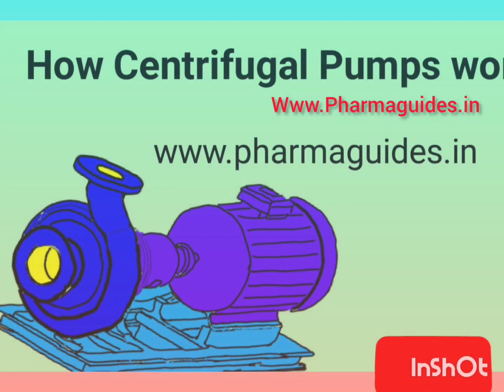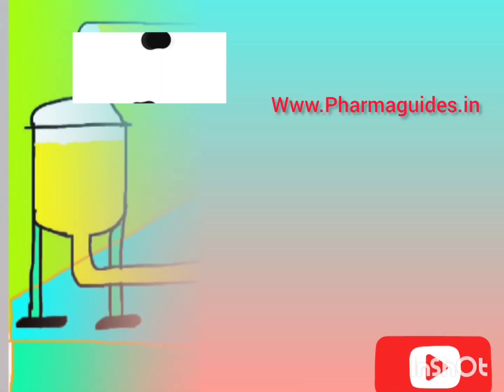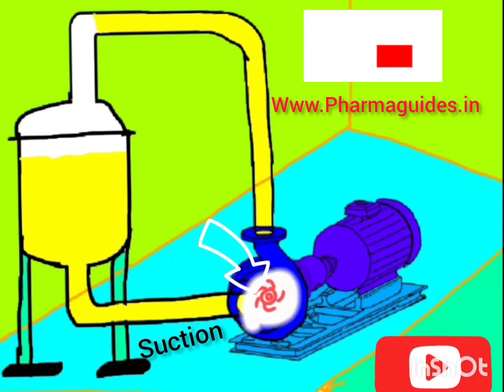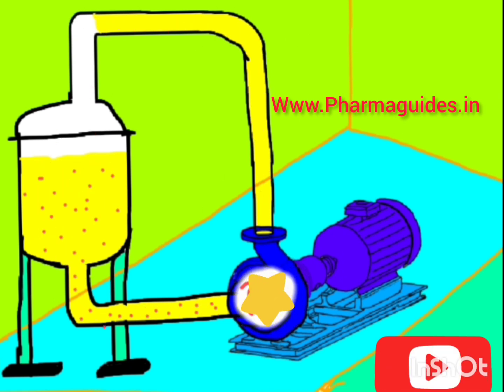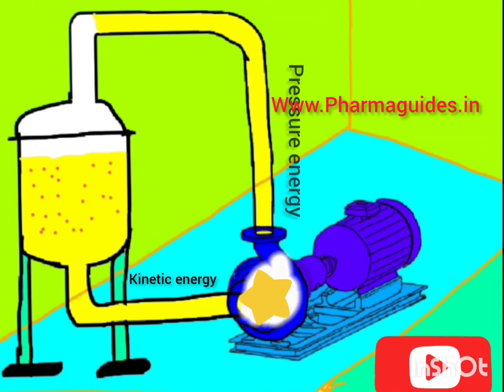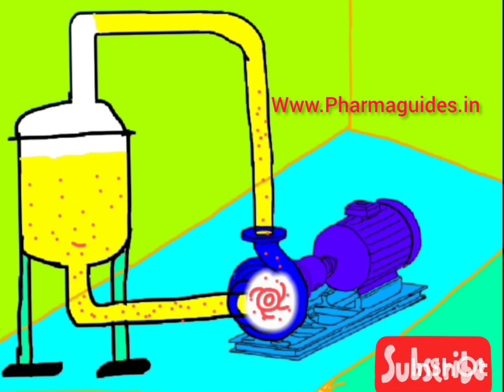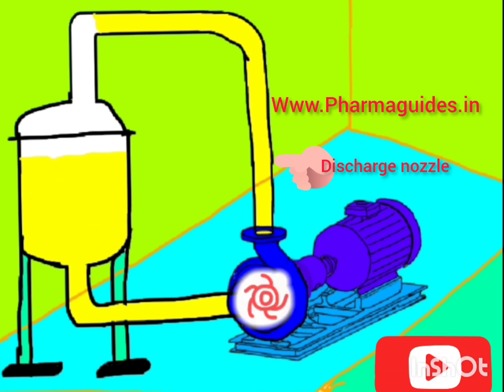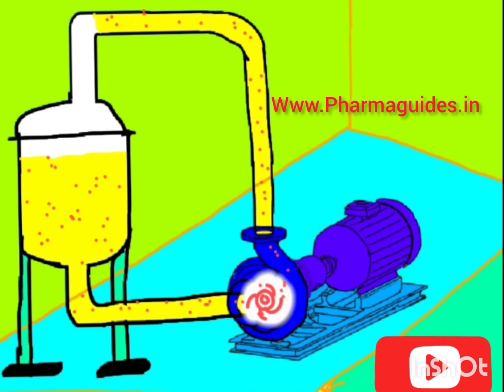How Does a Centrifugal Pump Work Animation Principle | Chemical Engineering Course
Hello, Everyone👏 Welcome to the 'Chemical Engineering Course' Channel. I'm back with another amazing video. Today, I'll be talking about a fascinating topic. In this, we are going to The How Does a Centrifugal Pump Work Animation Principle | Chemical Engineering Course

⏺A centrifugal pump works by using centrifugal force to move fluid from one place to another. The pump has a rotating impeller that draws in fluid and then throws it outwards using centrifugal force.

🔽Here's a step-by-step animation of how a centrifugal pump works: 🔻
1.The pump is powered by an electric motor or other power source.

2.The impeller, which is a circular metal disk with curved blades, rotates rapidly.

3. As the impeller rotates, fluid is drawn into the center of the impeller by the blades.

4. The fluid is then accelerated by the impeller and forced outwards towards the edges of the impeller.

5.The fluid is then directed into the volute chamber, which is a curved chamber that helps to convert the kinetic energy of the fluid into pressure energy.

6.The pressure energy forces the fluid through the discharge nozzle and out of the pump.

7.The fluid then flows through pipes or other conduits to its intended destination.

8.The pump continues to operate until it is turned off or until the fluid is no longer needed.

🏆Overall, the centrifugal pump works by using the rotation of the impeller to create a flow of fluid that is forced outwards and then converted into pressure energy, allowing the fluid to be moved from one place to another.

🔽 RELEVANT SEARCH 👇
⏺How Does a Centrifugal Pump Work
⏺Centrifugal Pump Work Animation Principle
⏺How Does a Centrifugal Pump Work Animation
⏺How Does a Centrifugal Pump Work Animation Principle